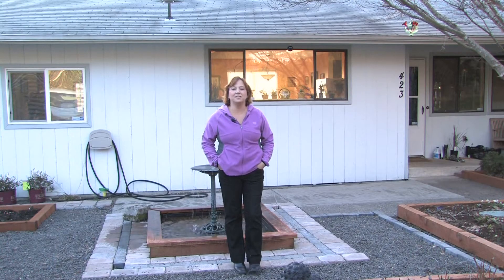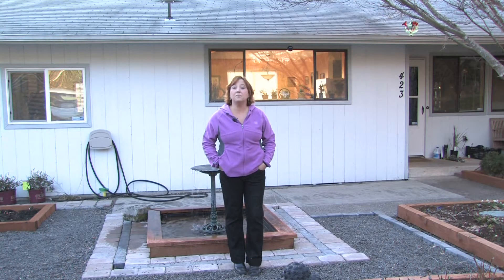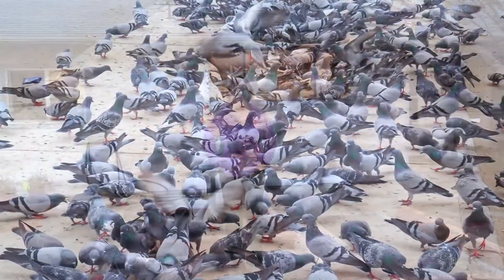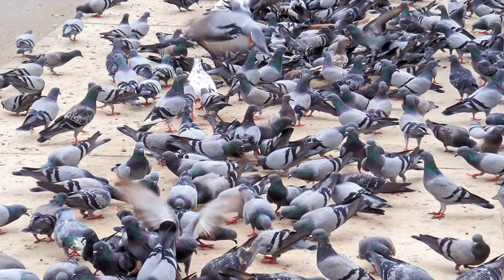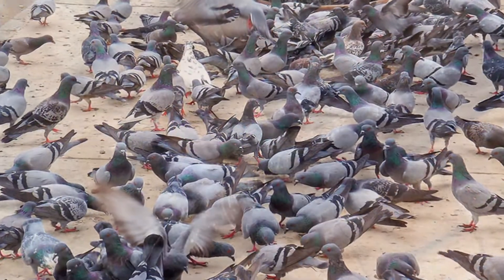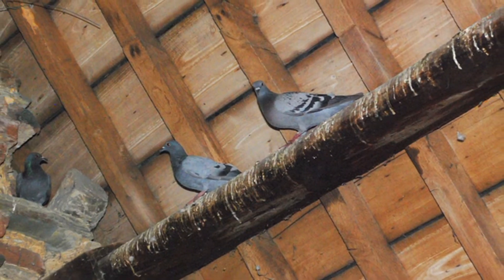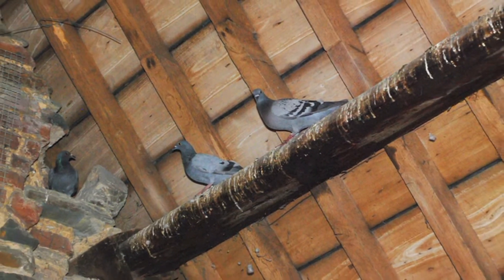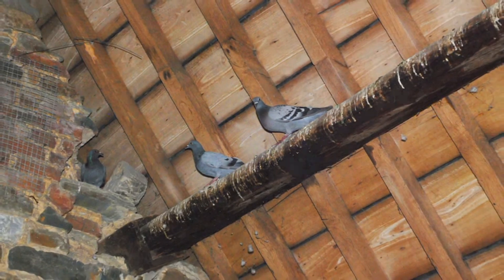Yard Maintenance & Gardening : How to Keep Pigeons Off the Roof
Pigeons can be discouraged from the roof by stringing wire across nesting areas, blocking off any access to the roof and sprinkling cayenne pepper where they perch. Discourage pigeons from nesting on a roof with helpful information from a sustainable gardener in this free video on lawn care.

Bio: Yolanda Vanveen is a third-generation flower grower and sustainable gardener who lives in Kalama, Wash.